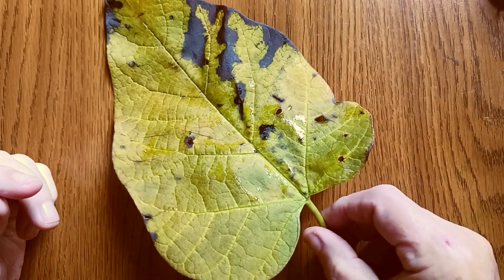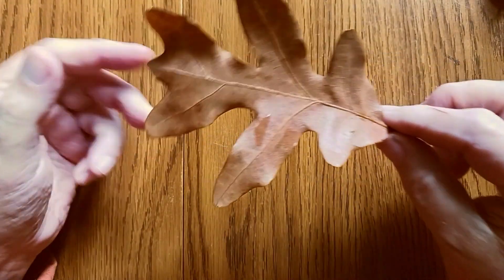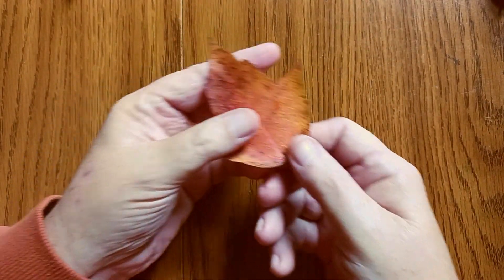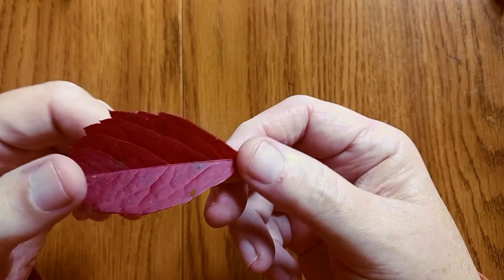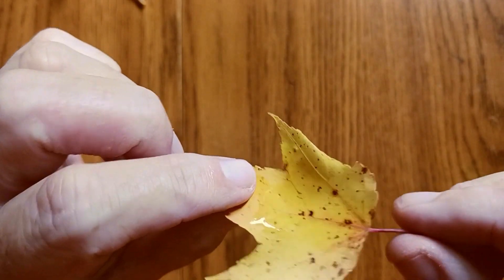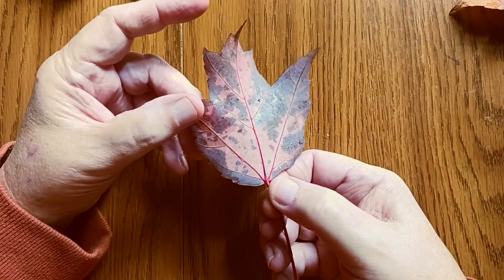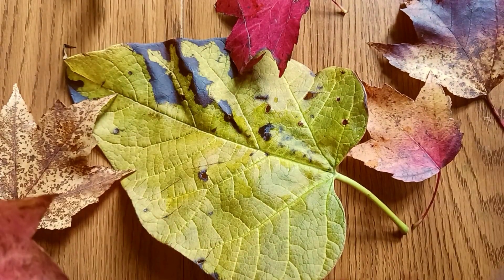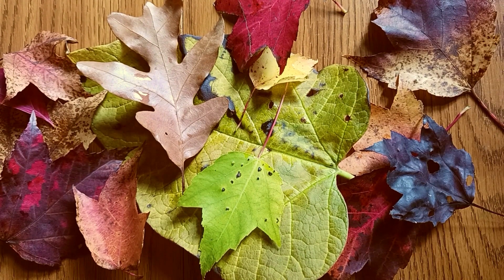leaves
I admire the beautiful fallen leaves from my yard.